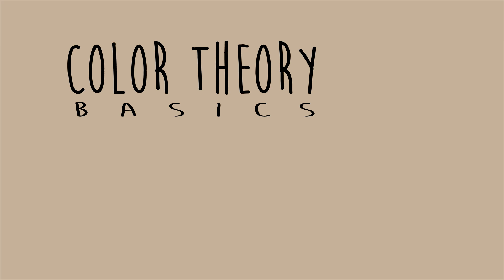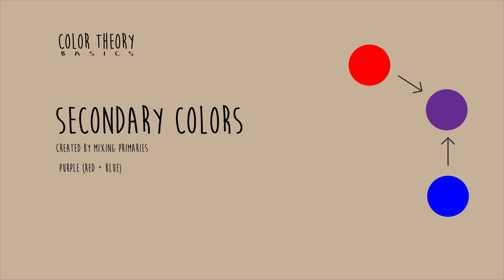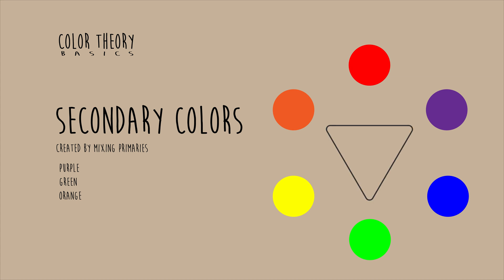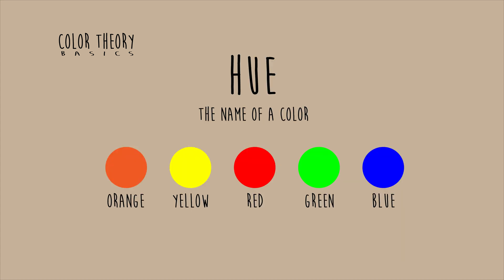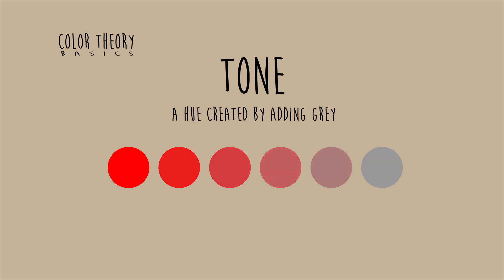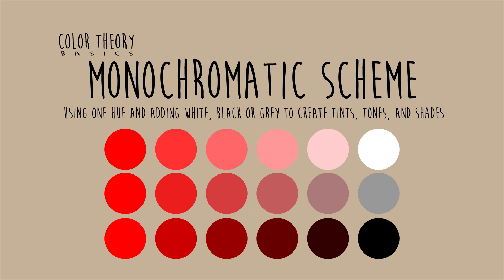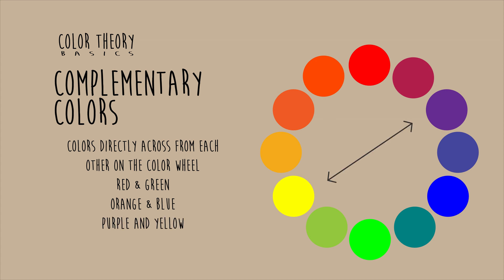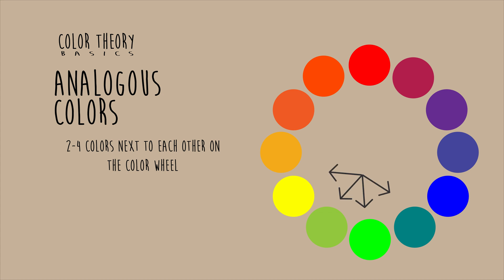Basic Color Theory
Basic Color Theory based on Adobe Curriculum